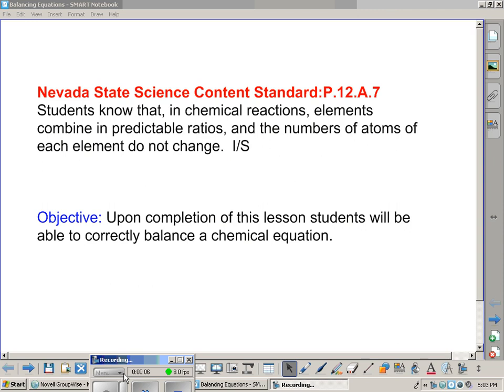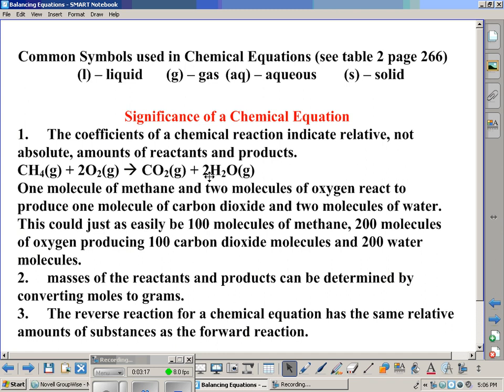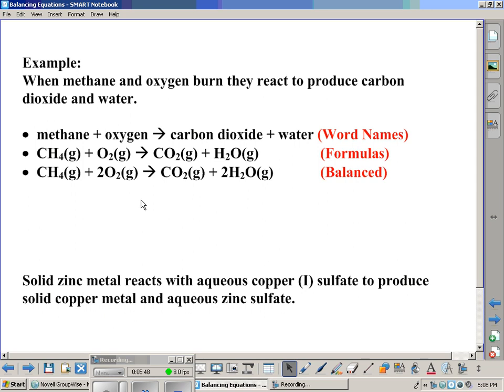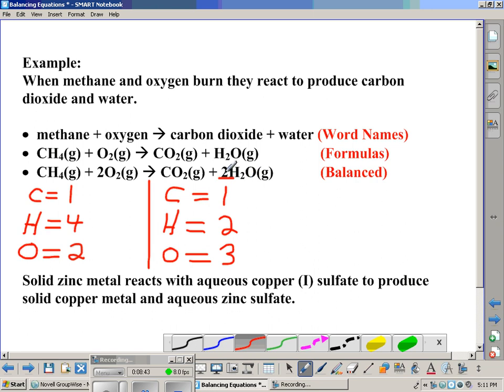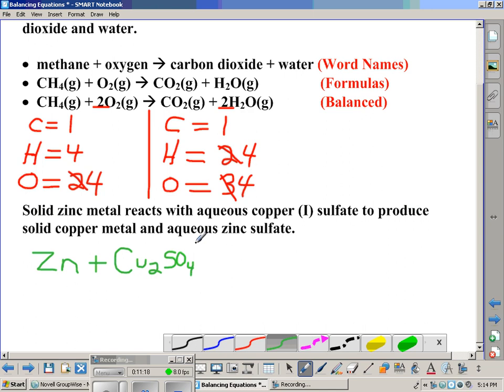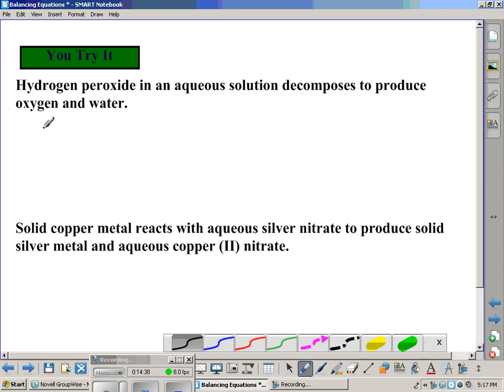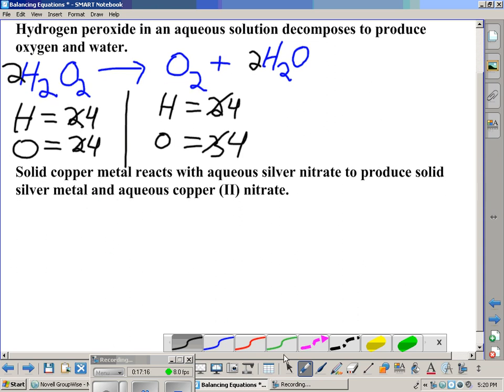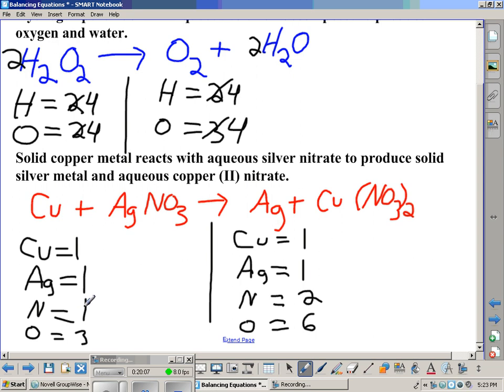Balancing Equations.wmv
Lecture notes on how to balance equations.  Includes step by step examples of going from a word problem to a balanced equation.